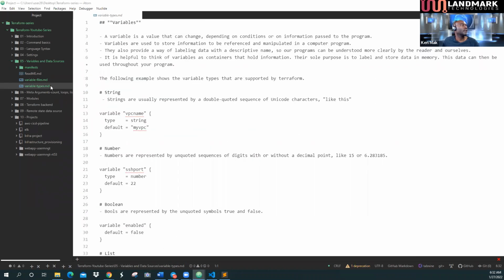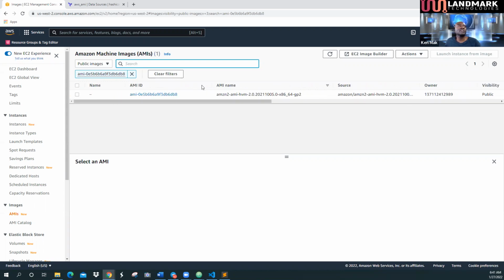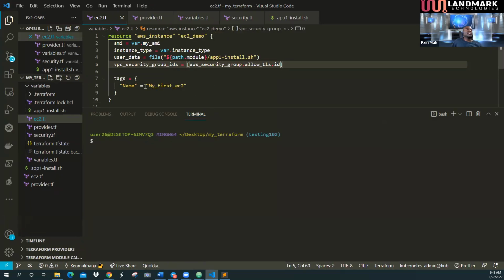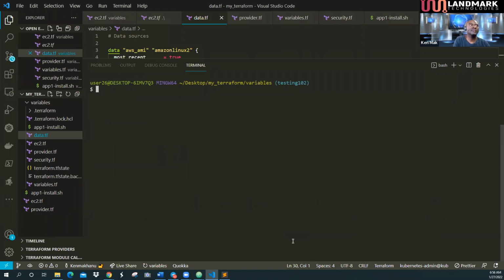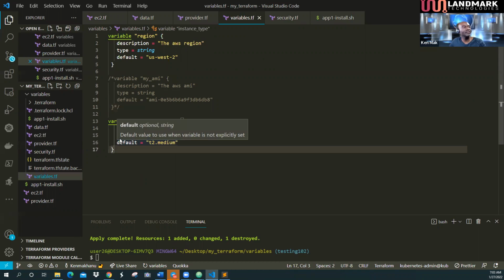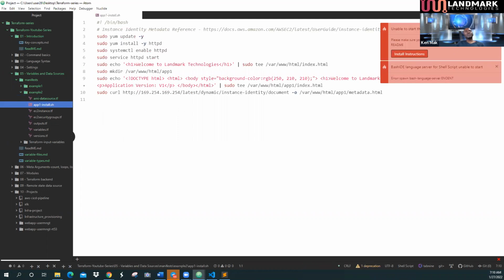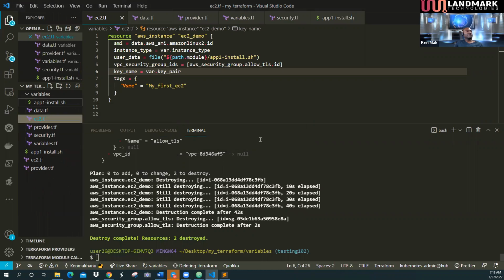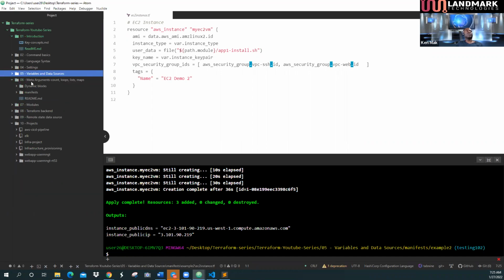Terraform on AWS 5 - DATA SOURCES - Landmark Technologies